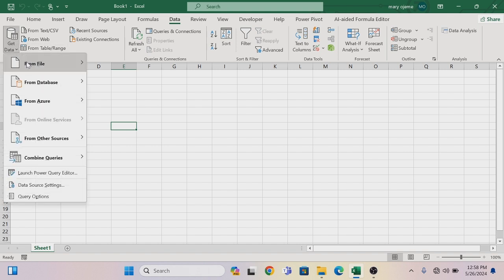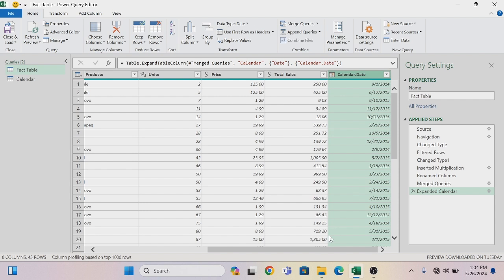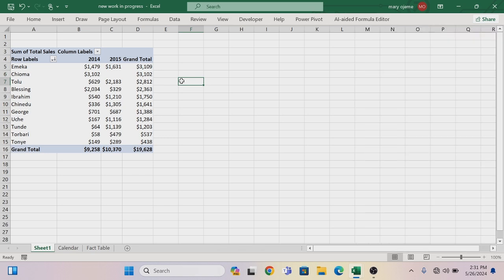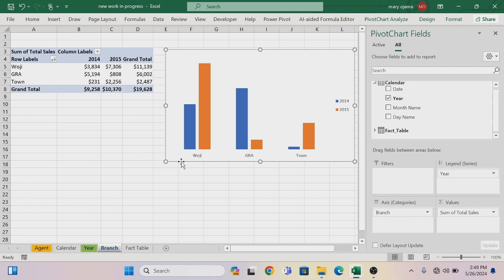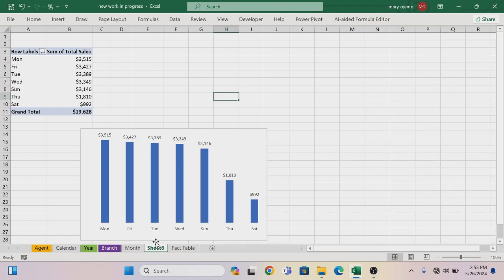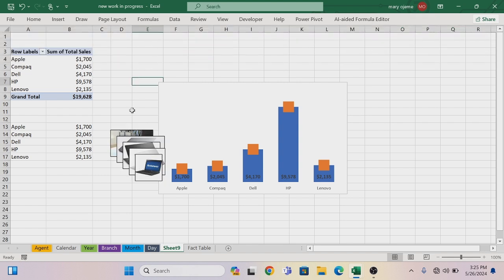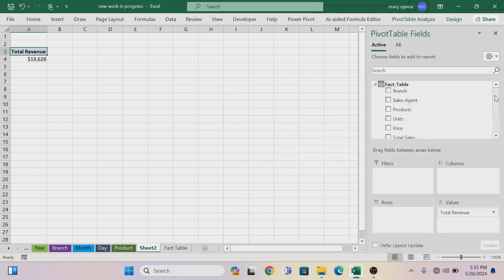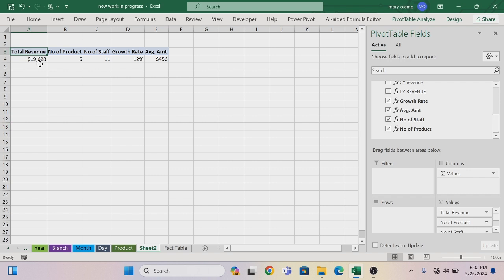Tech-ph Sales Analysis Part 1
Embark on an exciting adventure into the world of Data Analysis with the Tech-Ph dataset! Join us as we uncover hidden patterns and extract priceless insights from complex data. This thrilling journey dives into ETL (Extract, Transform, Load) processes, leverages Power Pivot to craft a robust data model, and builds relationships between tables. We also transform our data into meaningful subsets with pivot tables and bring it all to life with dynamic visualizations. Don't miss out on this exhilarating exploration into data analysis!